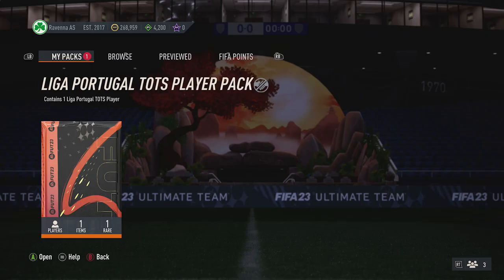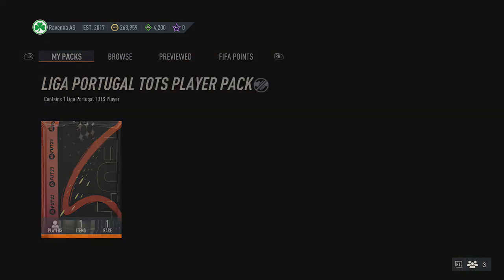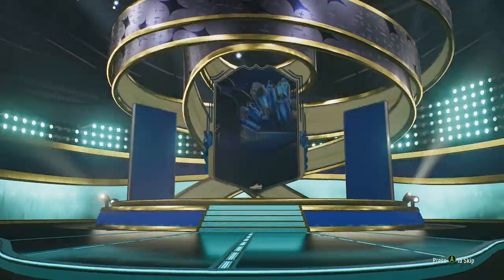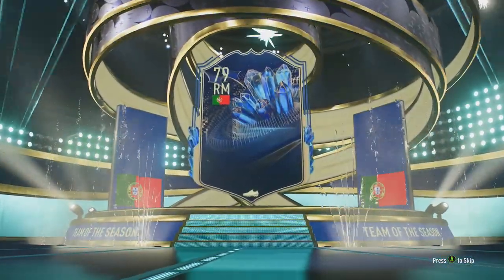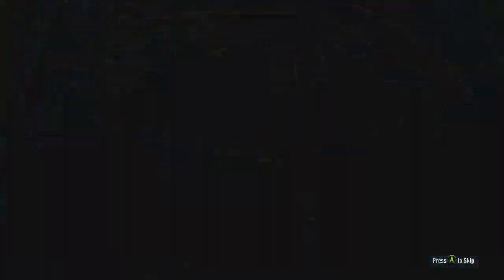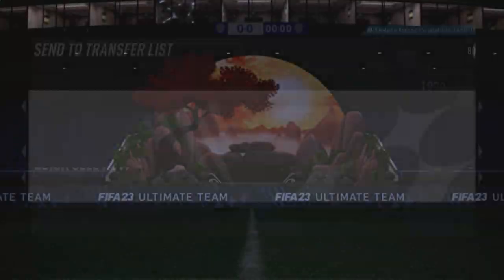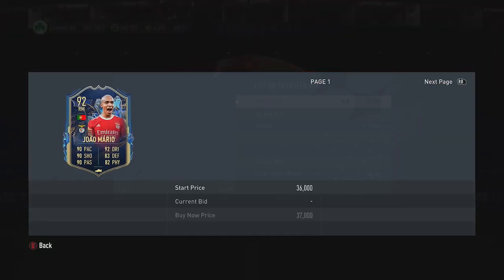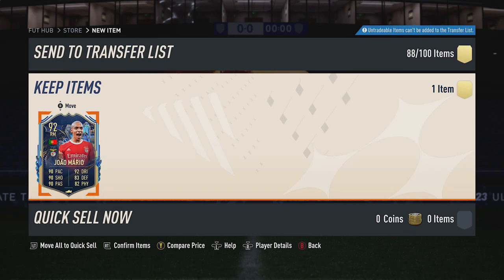Liga Portugal TOTS Upgrade SBC Pack Opened! - Cheap Solution & Tips - Fifa 23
In this video I will be Opening the Liga Portugal TOTS Upgrade Pack and showing you my Solution for the SBC on Fifa 23 Ultimate Team

On my Channel I have SBC Solution videos for all the Latest Squad Building Challenges on Fifa 23 Ultimate Team, I try to show the Best Solutions possible with my Cheap Methods for them like I have done for the Liga Portugal TOTS Upgrade SBC in this video. I try and show the Cheapest Solution for the time of recording but as the market is always moving the Solution will gradually change, so I try and give a few Tips on how to change the SBC to potentially save coins if some of the players go up to make sure you are Completing it the Cheapest Way possible. Also, you can check out my Cheap Solutions for the latest SBC